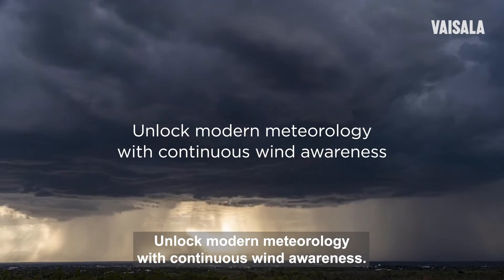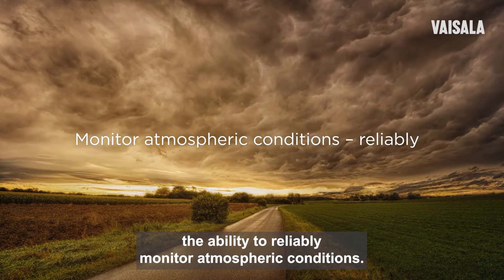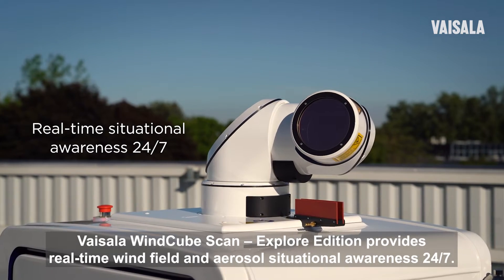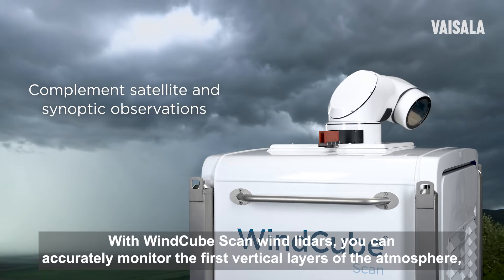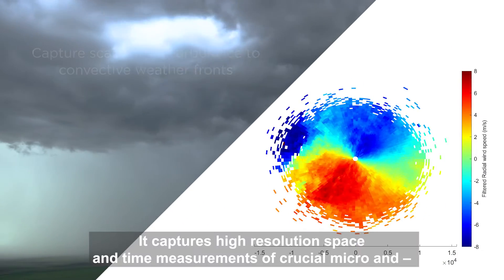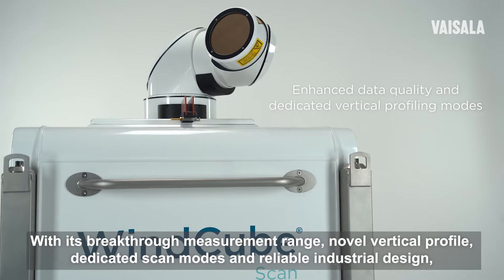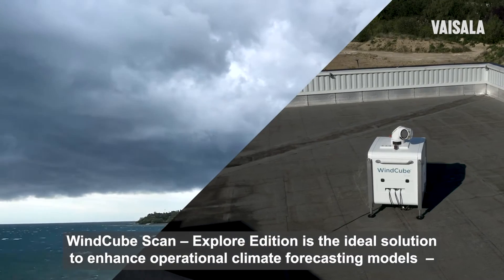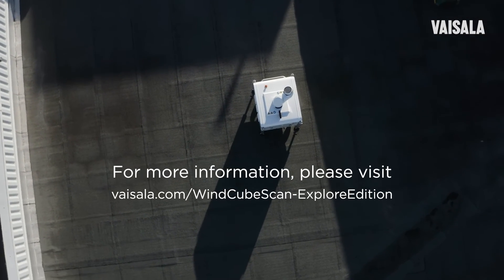WindCube Scan Explore Edition (subtitled)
Vaisala’s enhanced WindCube Scan suite delivers the next generation of lidar technology, raising the bar to enable world-leading wind measurement, increased situational awareness and mission critical actionable intelligence. - - - - - - -
Vaisala is a global leader in weather, environmental, and industrial measurements. We provide observations for a better world, with space-proof technology even exploring Mars and beyond.
We are a reliable partner for customers around the world,  offering a comprehensive range of innovative observation and measurement products and services.